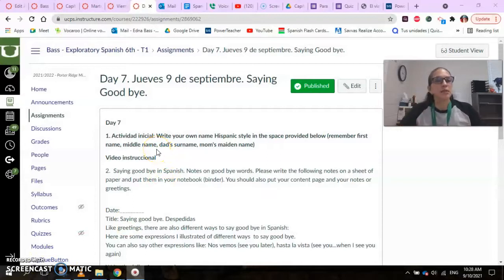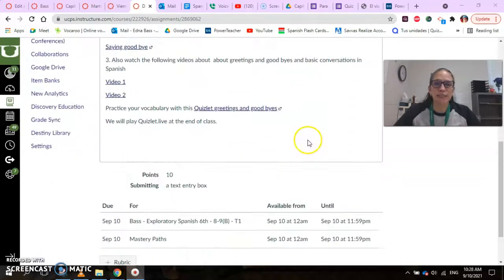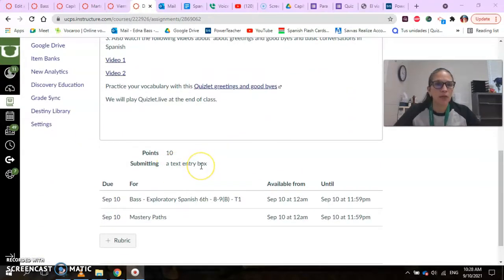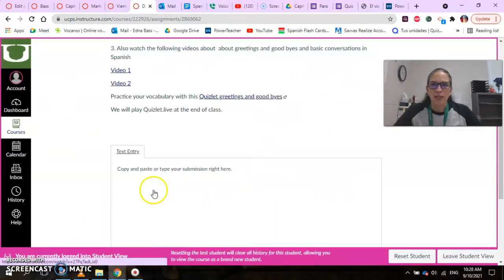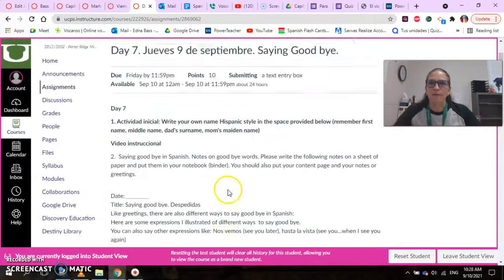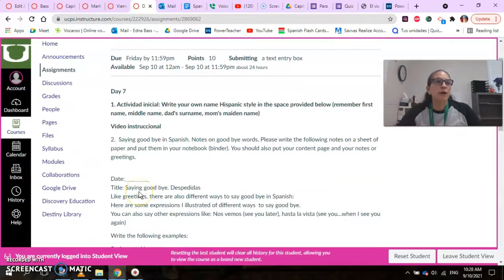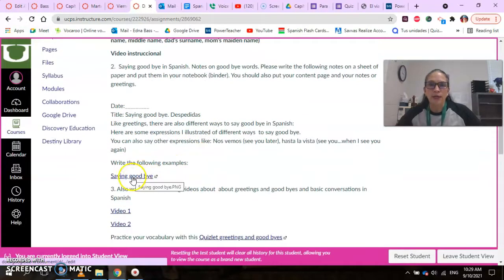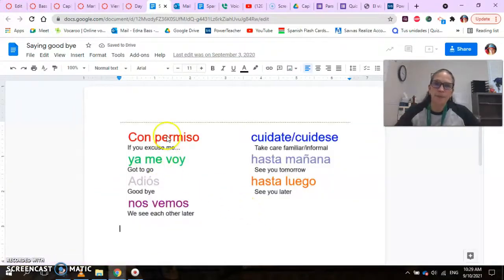Saying good bye 6th grade